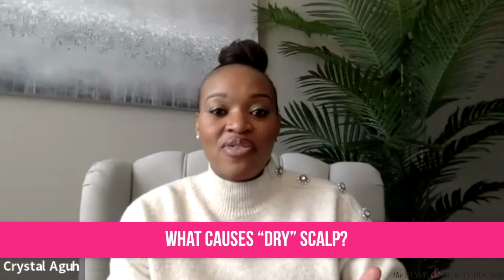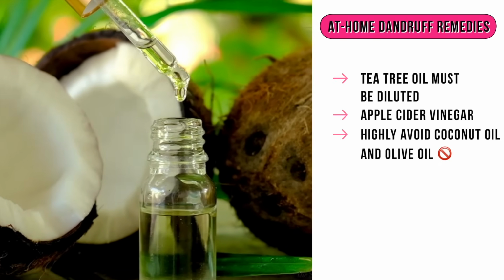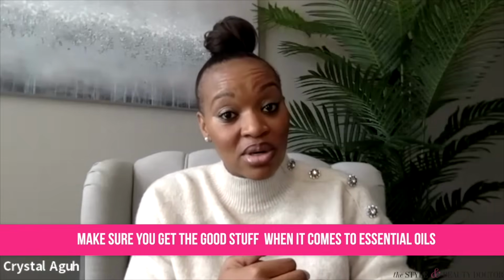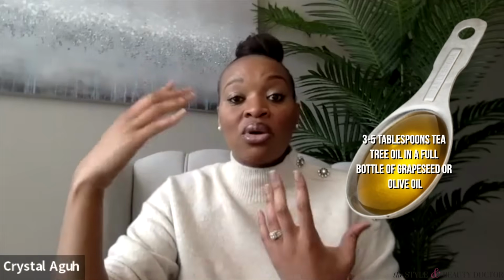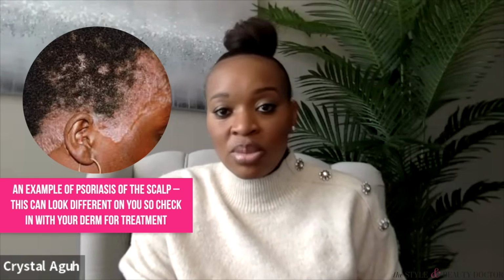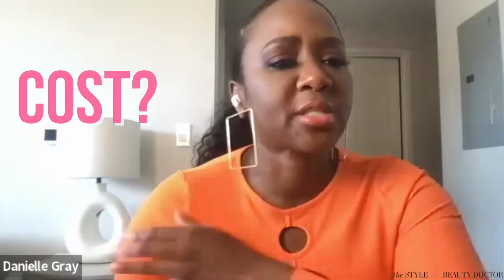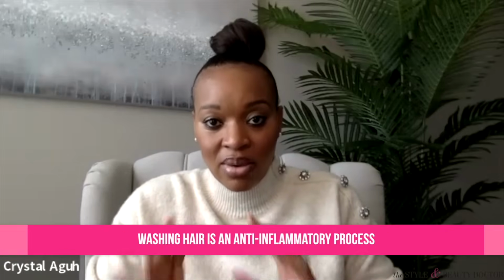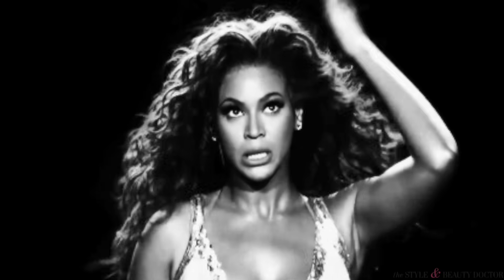Oils DON'T Help Dry Scalp & Dandruff? | Black Hair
So your dry, flaky scalp may not actually be dry and oils can make your dandruff WORSE? Talking what actually helps black hair and scalp that appears to be dry and flaky with board certified dermatologist Dr. Crystal Aguh.

TIMESTAMPS:
0:00 Should You GREASE Your Scalp?
0:41 About Dr Aguh
1:38 DRY SCALP is it really dry?
5:32 So Oils Don't Help? + At-Home Dandruff Remedies
8:25 Severe Dandruff + Derm Treatments (Cost Included)
10:25 Products to Buy for Dry Scalp & Dandruff + Ask Your Derm for

Head & Shoulders Royal Oils Scalp Elixir - 4.2 fl oz $8.99

Head and Shoulders Royal Oils Daily Moisture Scalp Cream with Coconut Oil - 5.0 fl oz

Girl and Hair Apple Cider Vinegar Hair Rinse
10.1 fl oz $12.99

Cantu Apple Cider Vinegar Root Relief for Hair, 8 fl oz $4.99